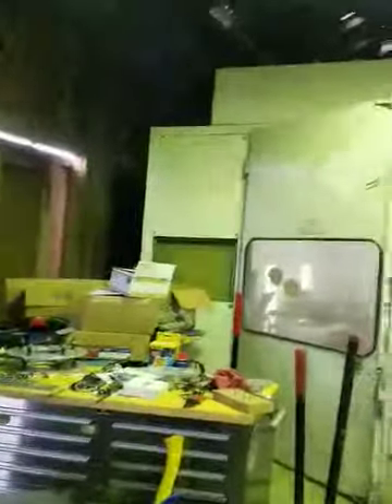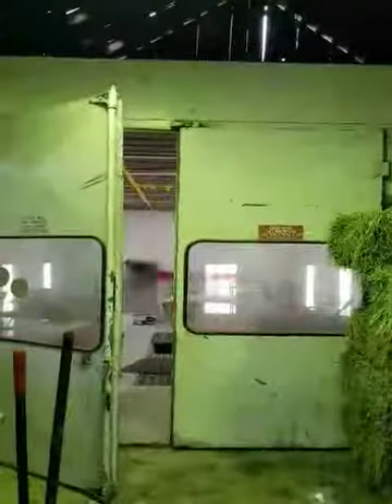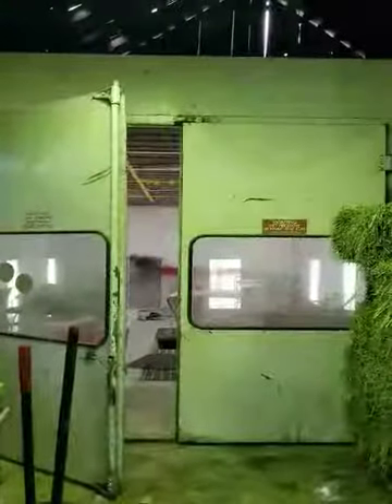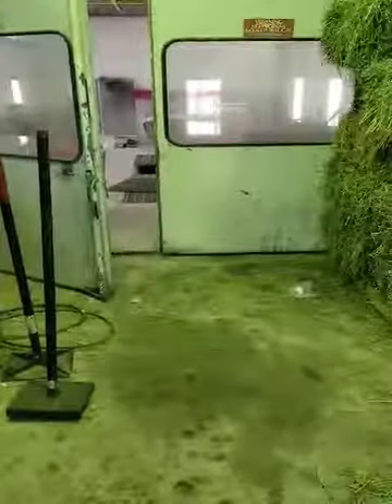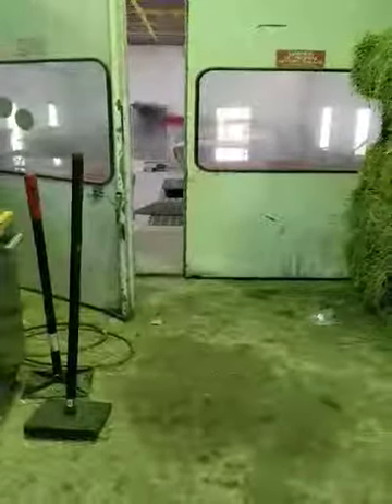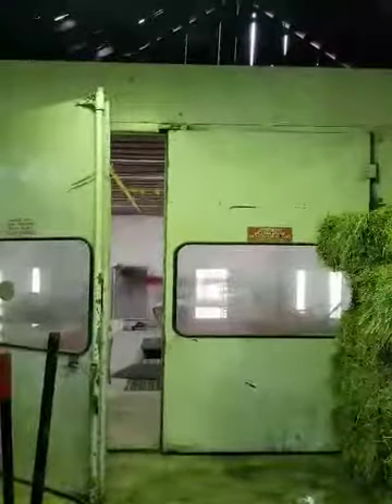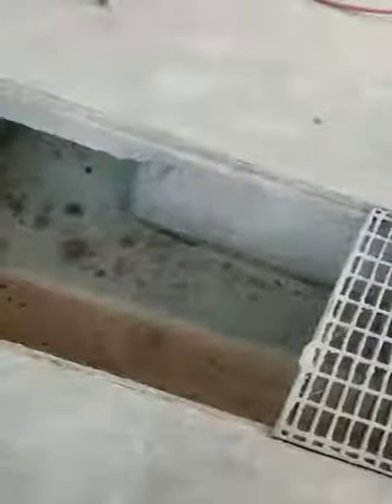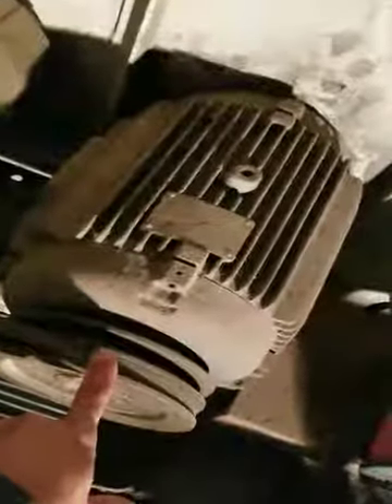paint booth for sale in stanwood wa